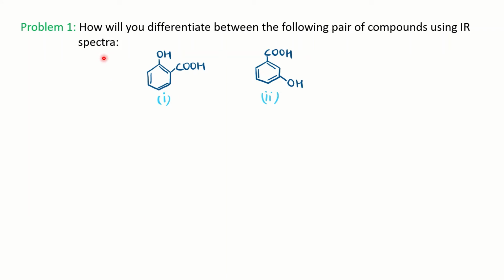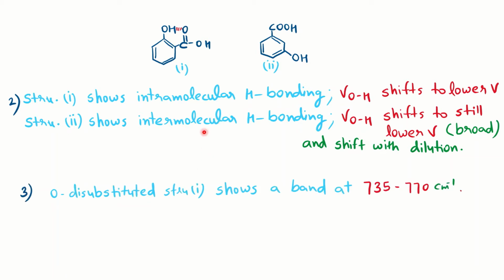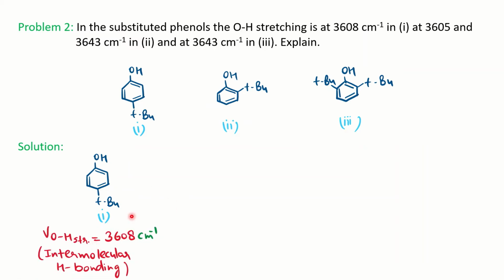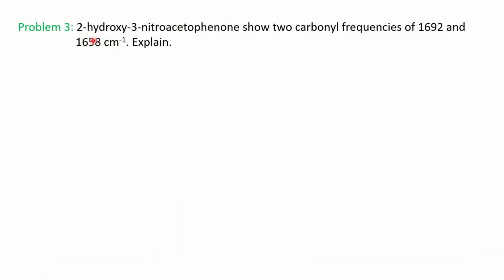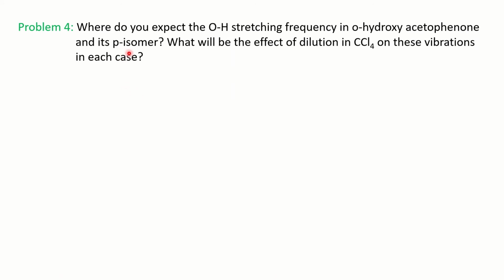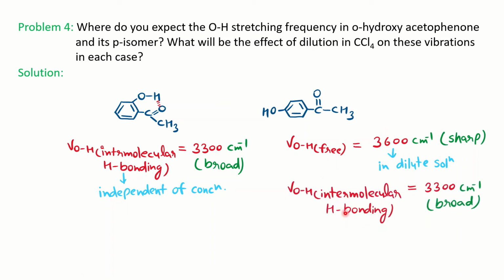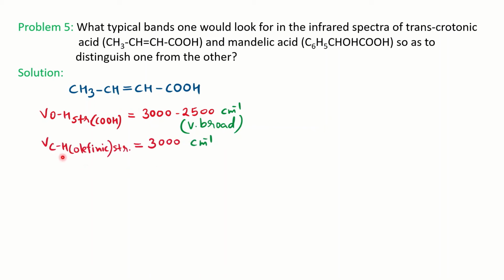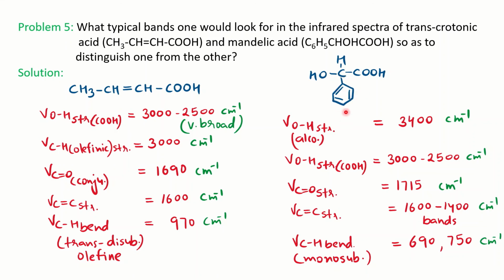IR Spectroscopy - Effect of Hydrogen Bonding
The video will tell you the effect of hydrogen bonding on carbonyl stretching in IR spectroscopy.

Also learn the types of hydrogen bonding, effect of concentration ot dilution.

Learn how to differentiate o-,m- & p- disubstituted aromatic compounds in IR spectroscopy.

Learn how to differentiate cis- and trans- isomer based on IR spectroscopy.